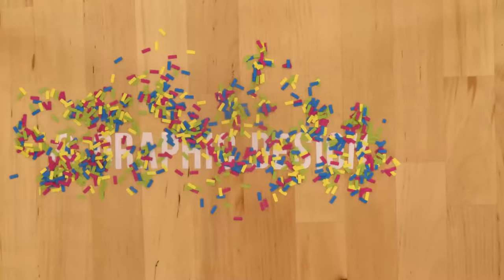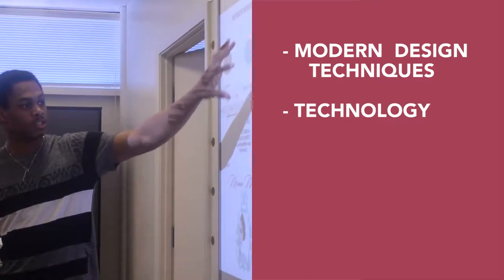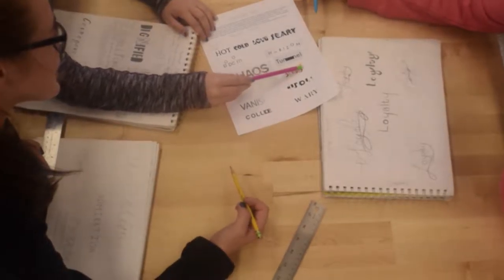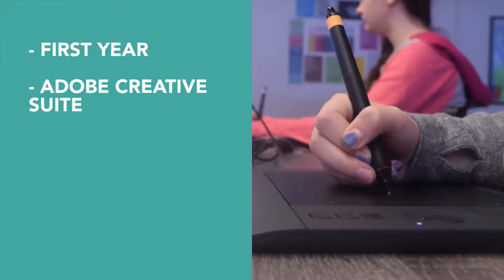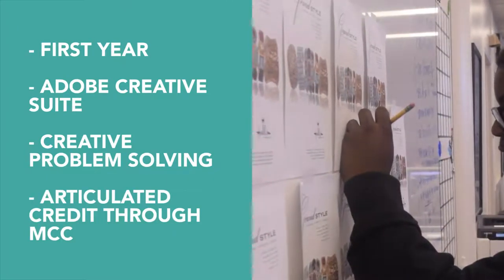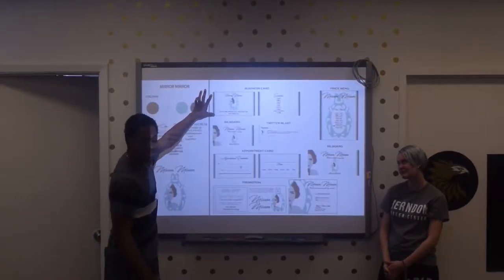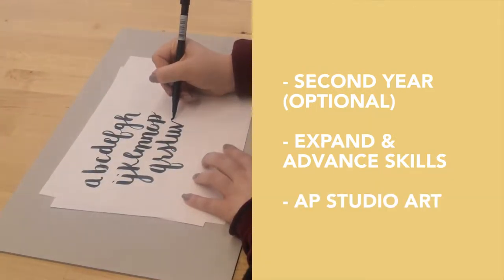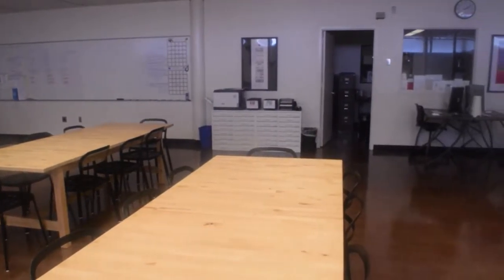Herndon Career Center Advertising Art & Graphic Design